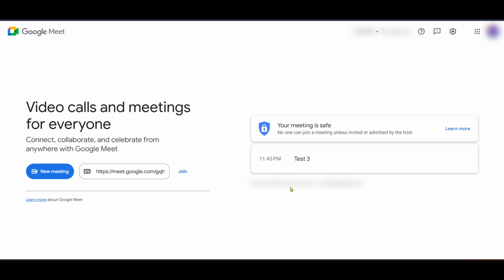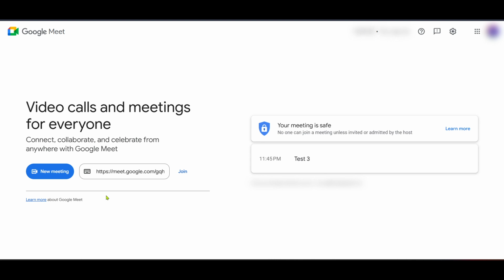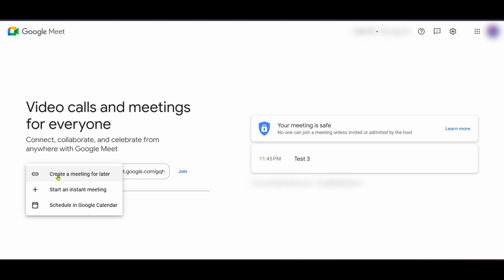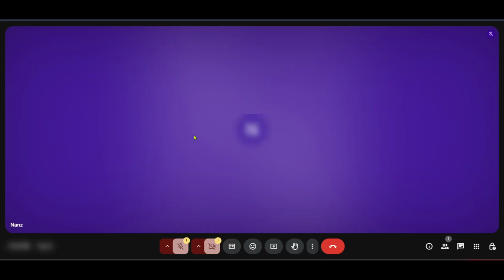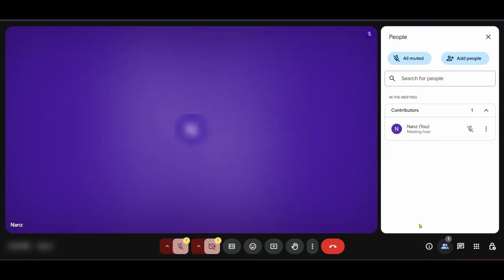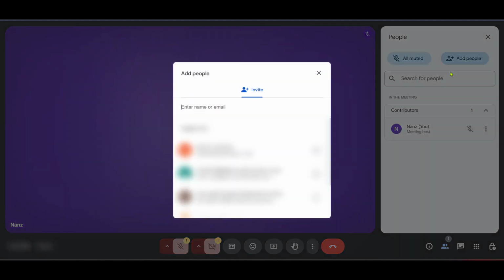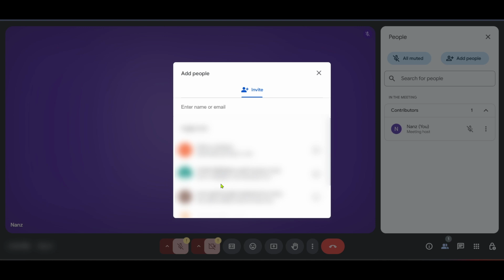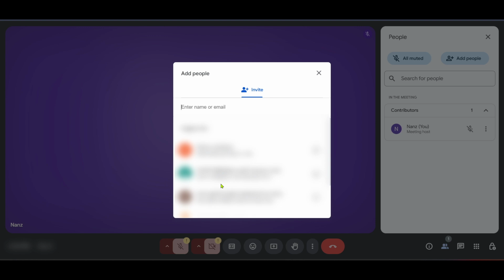How To Call A Contact Or Group Directly In Google Meet (Full 2025 Guide)